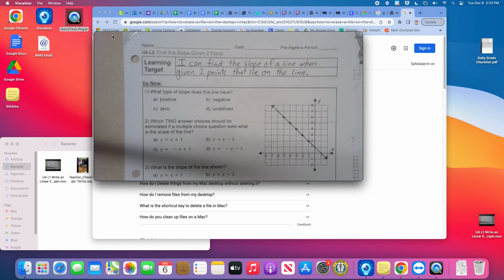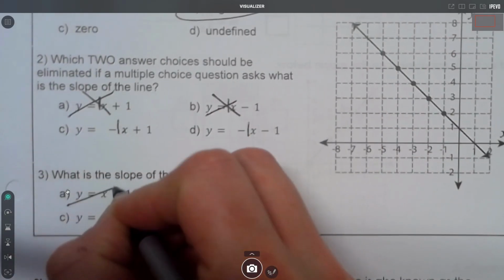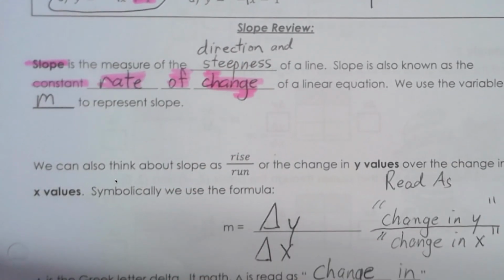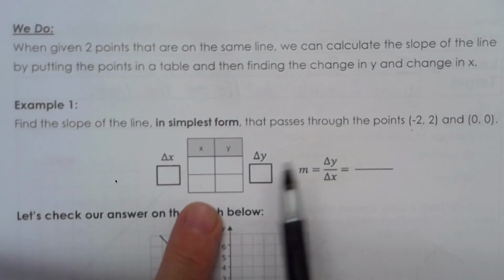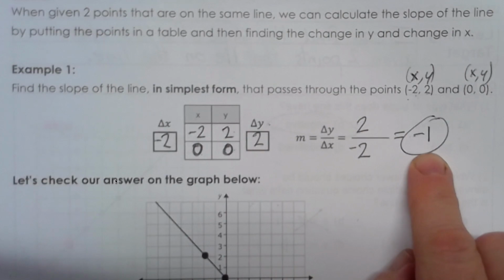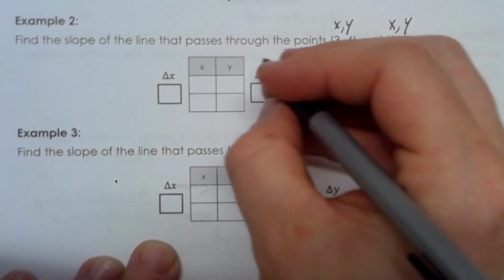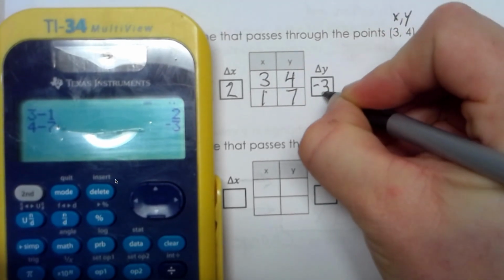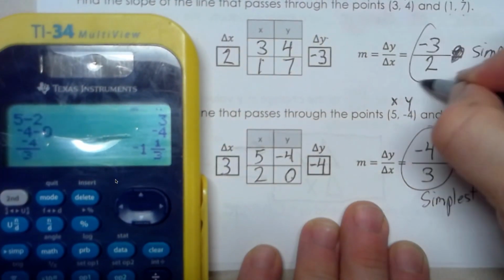U4 L2 Finding Slope From 2 Points